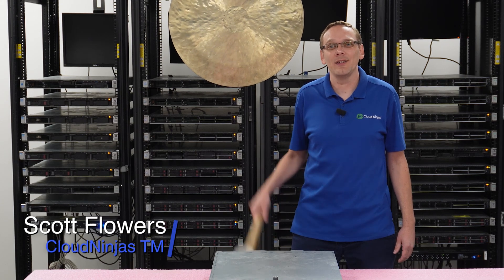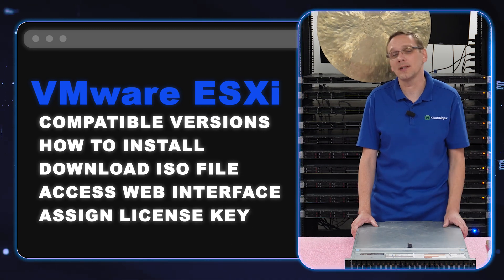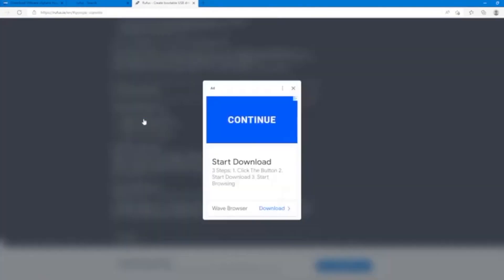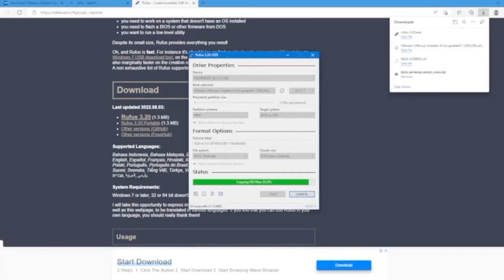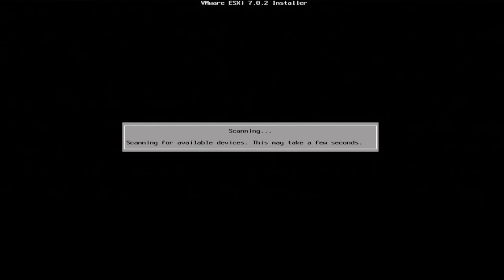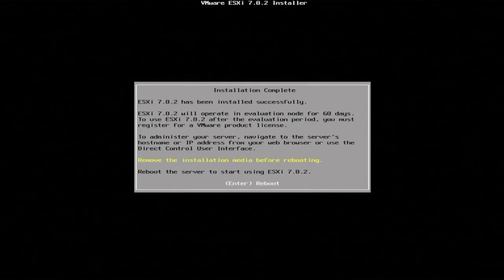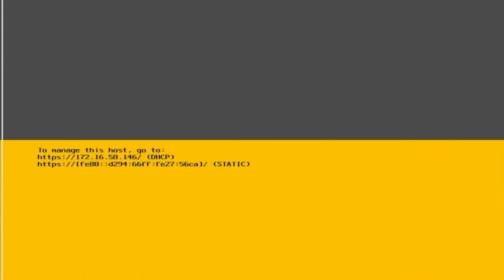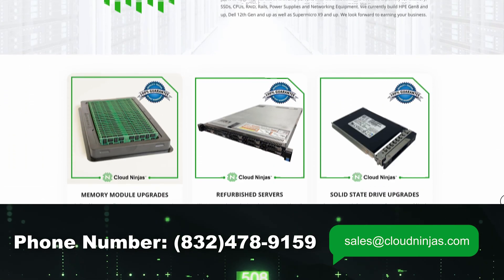Dell PowerEdge R740xd VMware Overview | VMware Installation | ESXi 7.0 hypervisor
Dell PowerEdge R740xd – This video is a continuation of our Dell PowerEdge R740xd series. In this video, we will be covering VMware ESXi 7.0. We will show you step by step instructions on how to install the ESXi 7.0 hypervisor on your Dell R740xd server. This video series includes:

In this video, we will show you how to install VMware ESXi 7.0 on your Dell PowerEdge R740xd.  First, you will need to install a VMware ESXi 7.0 ISO file.  You can find a download link at the bottom of this description section.  We will create a boot disk utilizing a program called Rufus.  We will put the .ISO file onto this USB boot disk.  Then we will put into our R740xd and boot up the system.  Hit F11 and go to the Boot Manager and select "One-shot BIOS boot menu." We will show the rest of the steps in the video.

Do you want to buy a refurbished Dell PowerEdge R740xd server?  You can custom configure your own server.  We have 12 Bay and 24 Bay SFF options in stock.